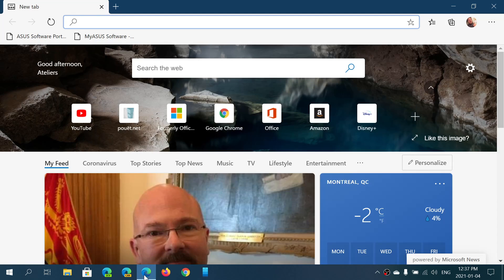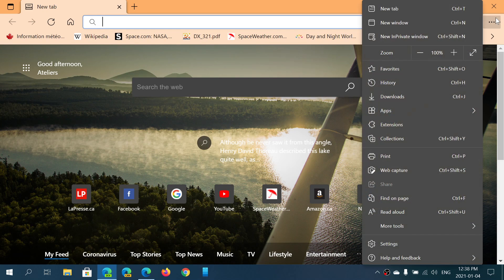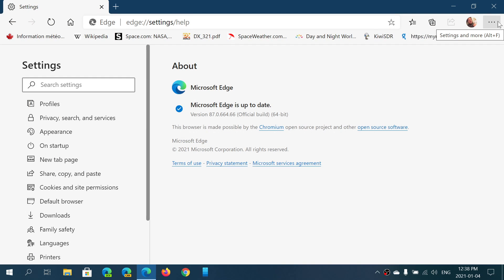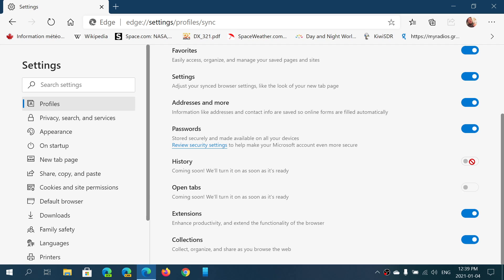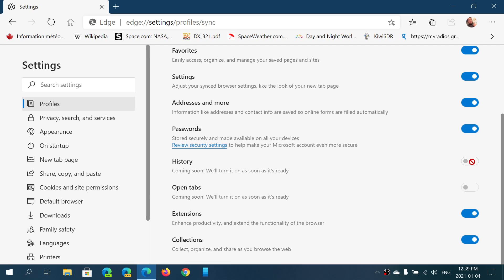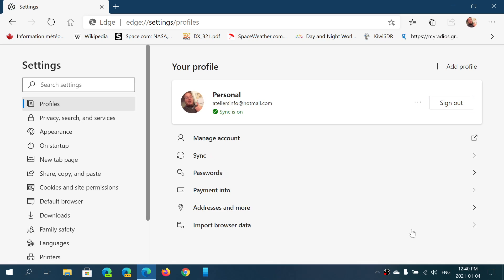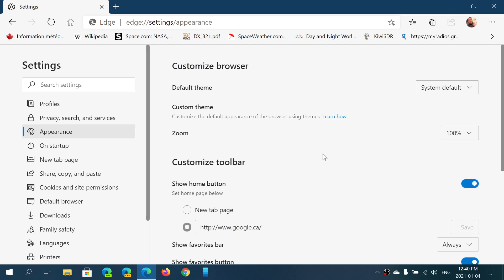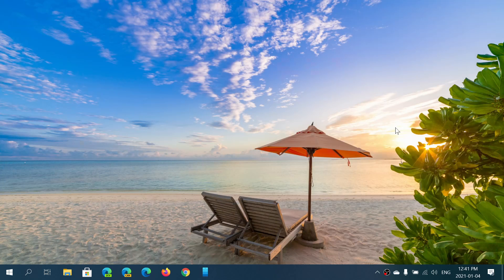Microsoft Edge stable version rolling out new sync tabs and history options January 4th 2021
Many new features should be rolling out through the year for the new Microsoft Edge browser